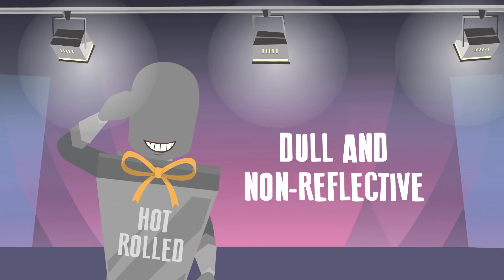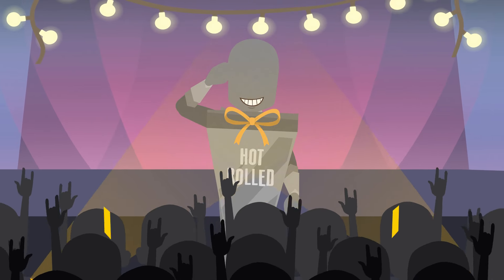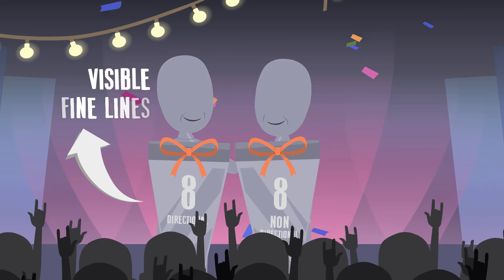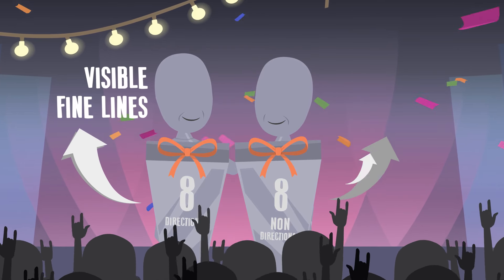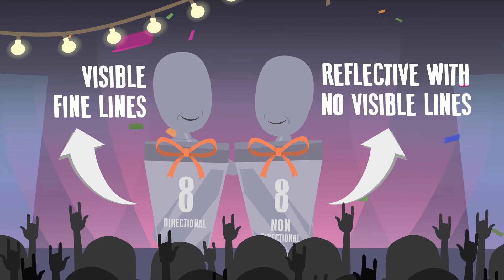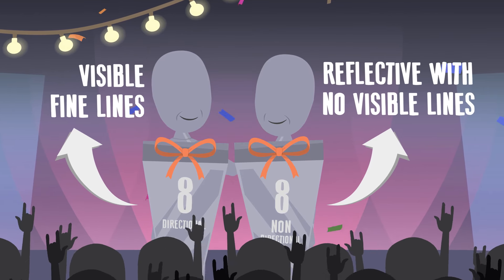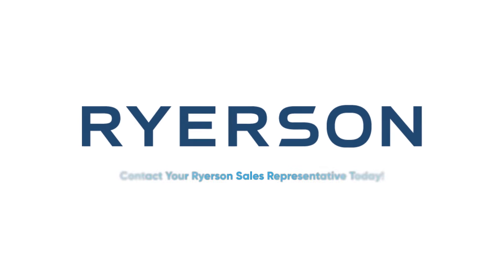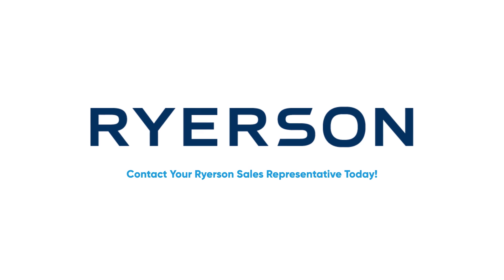Metal Finishing: Chose the Right Finish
Step right up and join us for a fun, game-show style animation where we introduce you to the world of stainless steel finishes!

This video brings you face-to-face with eight unique metal finishes, each with their own personality and applications.

From the rugged Hot Rolled to the dazzling #8 twins, discover which finish is the perfect match for your needs. Don't miss the grand finale—contact your Ryerson Sales Representative today and make your choice!